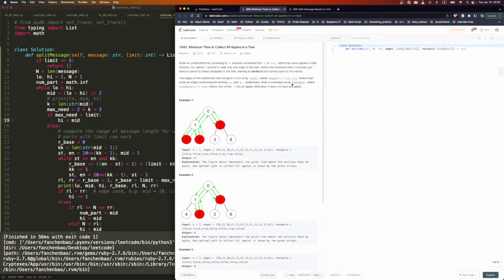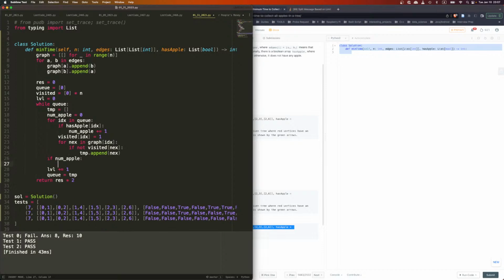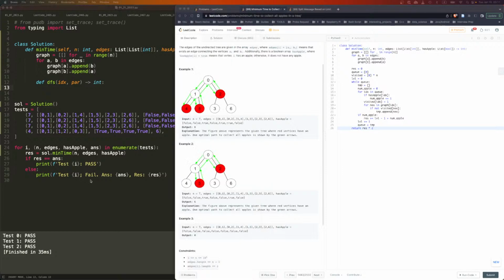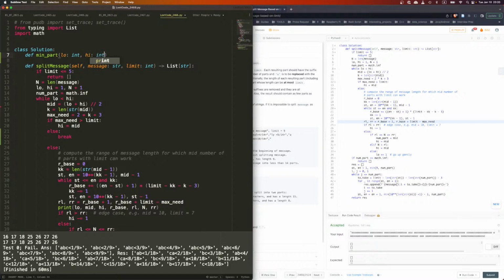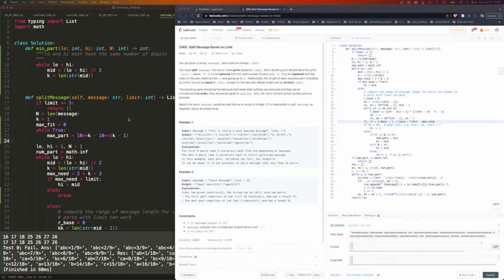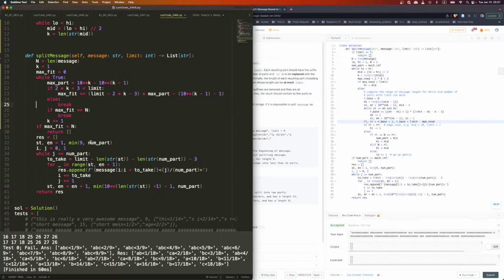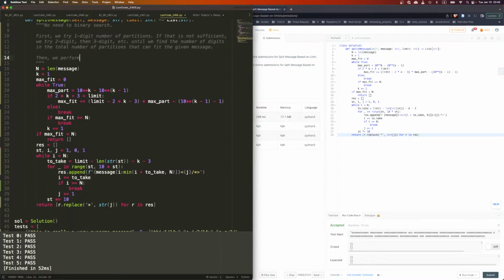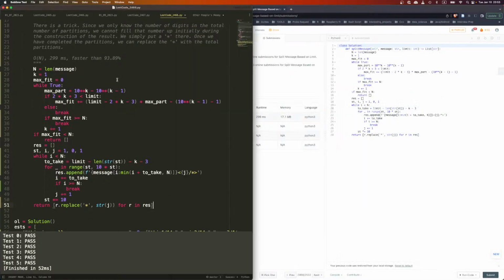2023-01-10 LeetCode 1443 & 2468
Hice 2468! Pero quiero hacerlo de nuevo mañana porque la solución en el foro es mejor en cuanto a la implementación.